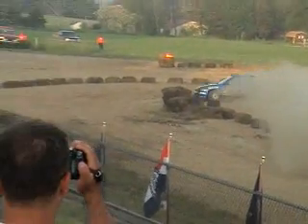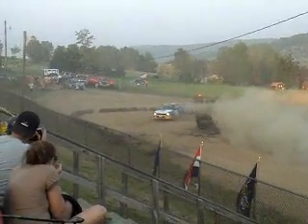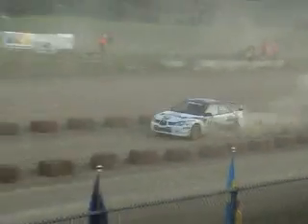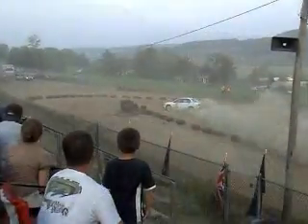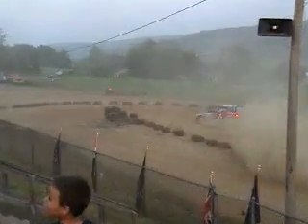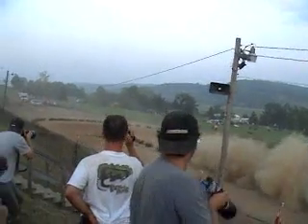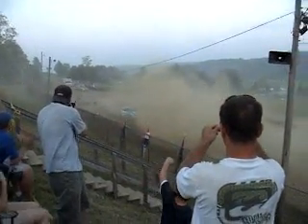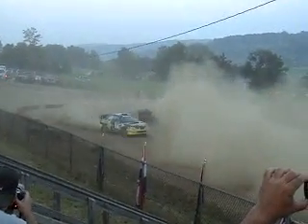STPR 2008: Fairgrounds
STPR 2008 at the fairgrounds.